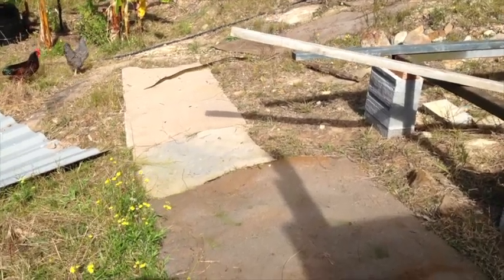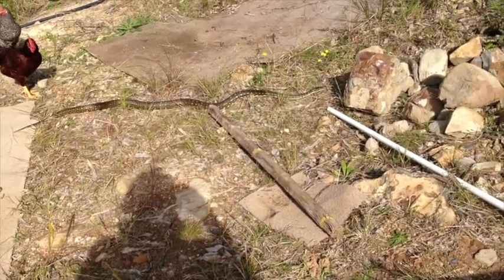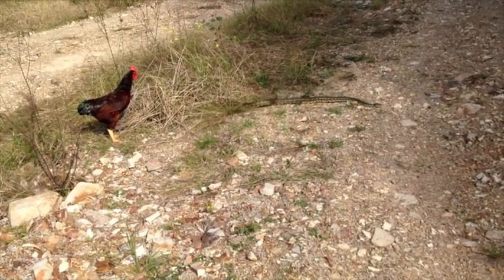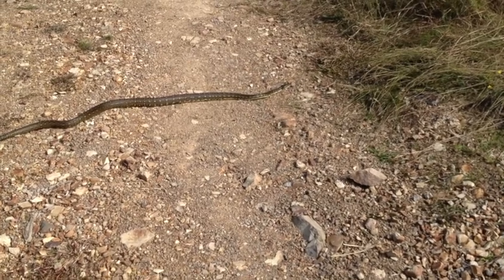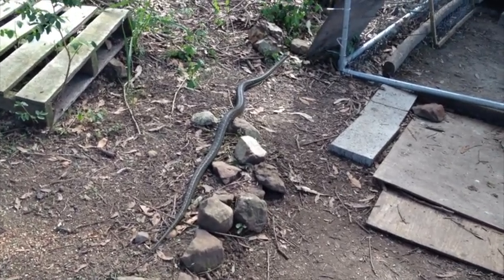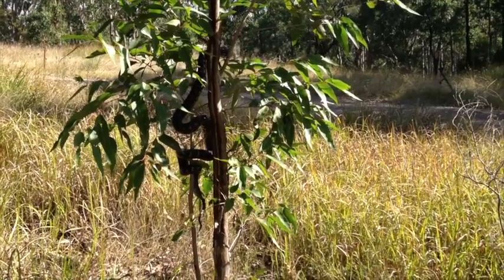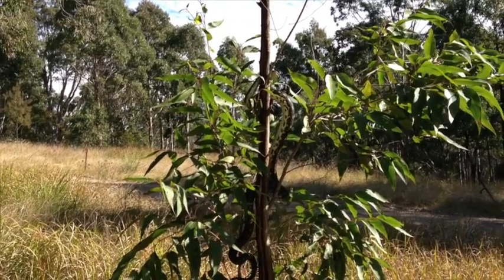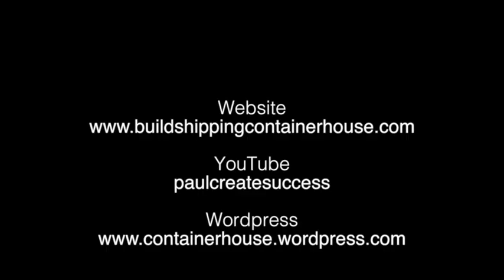Shipping Container house – Large snake visits container house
Shipping container house – A very large snake visits the container house